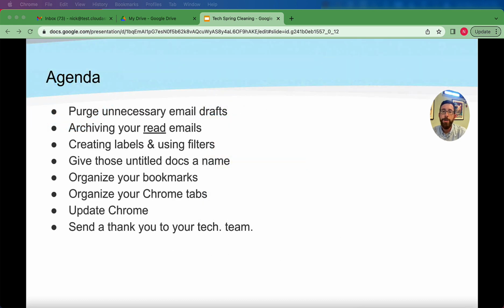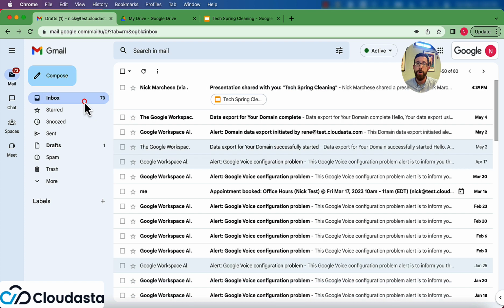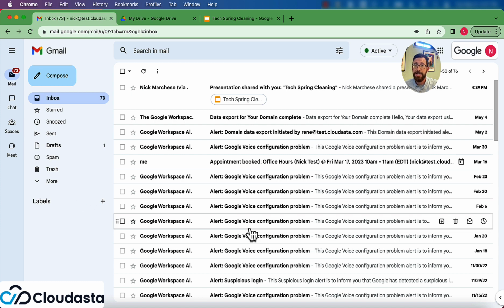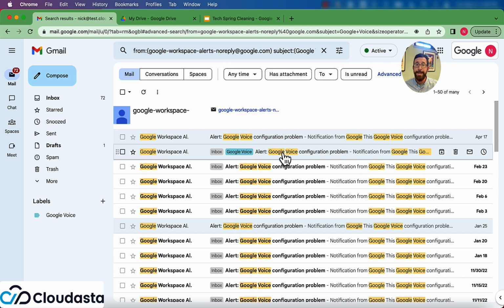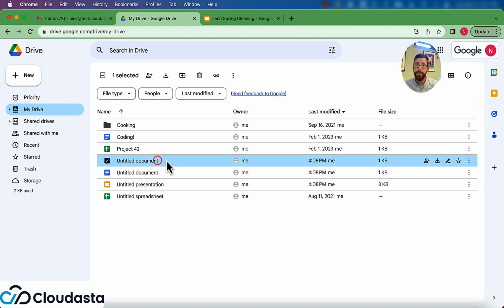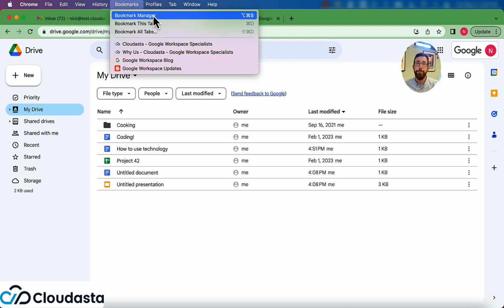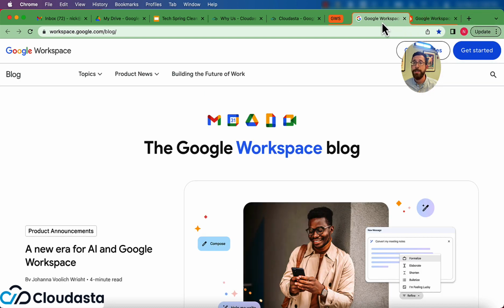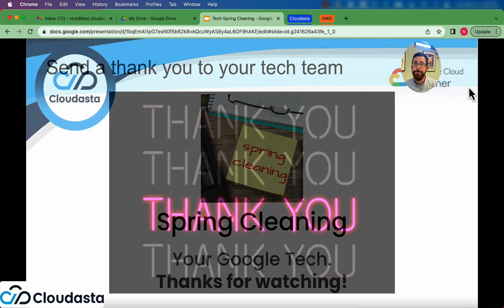Spring Cleaning - Your Google Tech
Spring is the time for spring cleaning. Why not clean up your Google Tech at the same time? In this video, Nick will share a few tips on how to clean up your Google Tech including:
-Purge unnecessary email drafts 01:07
-Archiving your read emails 02:12
-Creating labels & using filters 03:55
-Give those untitled docs a name 07:45
-Organize your bookmarks 09:30
-Organize your Chrome tabs 11:12
-Update Chrome 13:20
-Send a thank you to your tech. team. 13:52